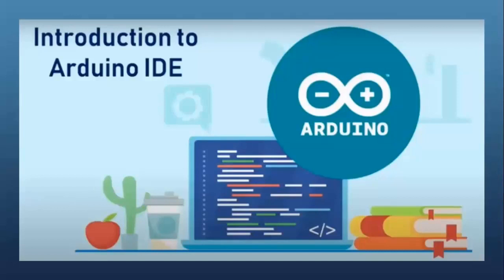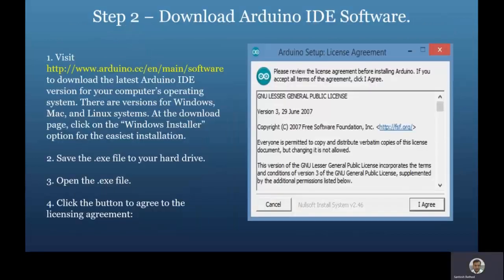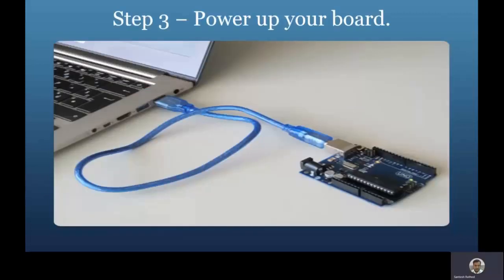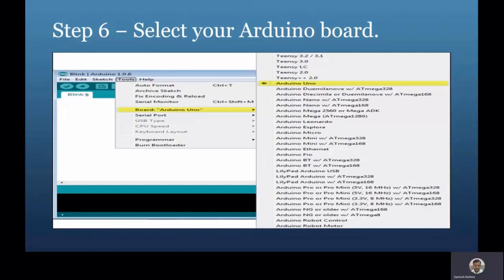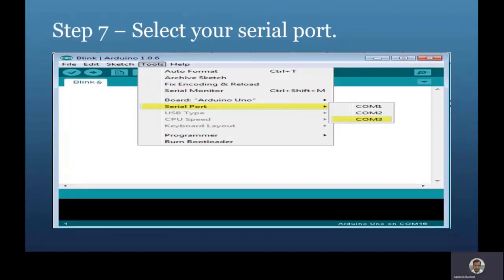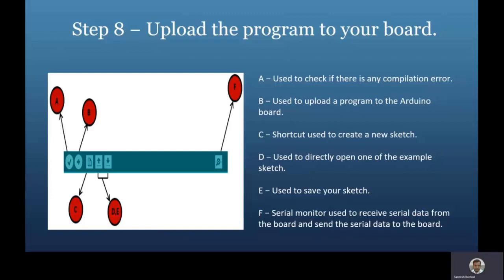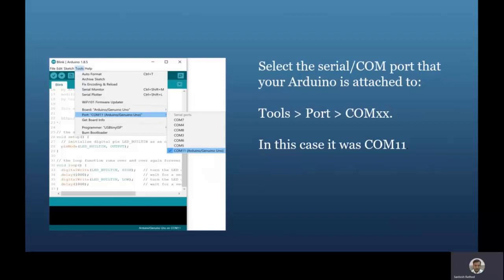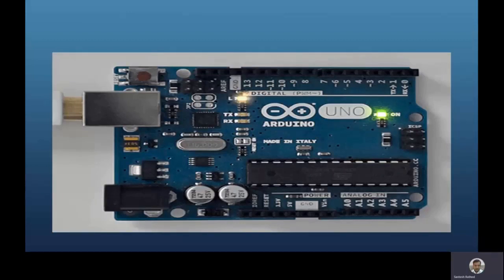Day 2 Session 2: Arduino IDE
3 days Online Internship Program on “Quickstart to IOT”
Speaker: Mr. Santosh Rathod
Short Profile: Assistant Professor, SAKEC
Topic: Embedded System  Board: Arduino